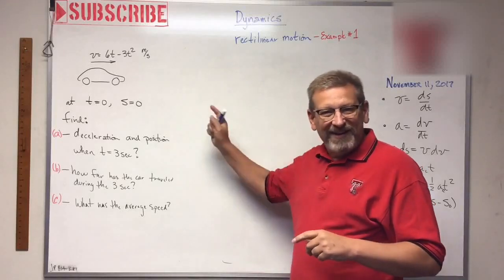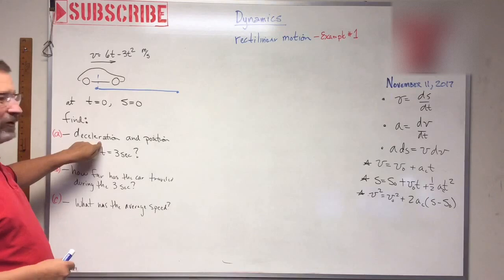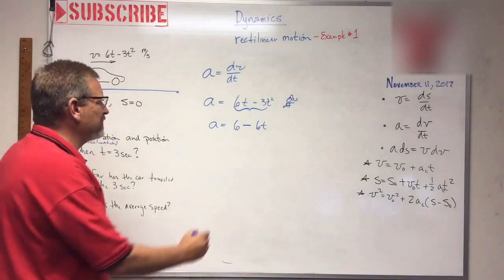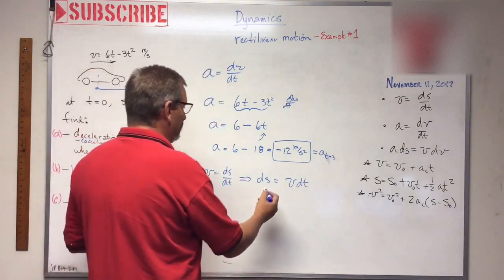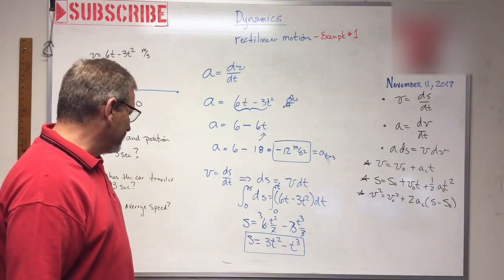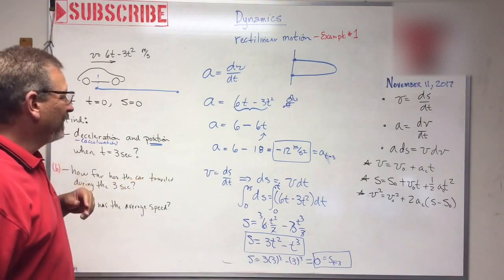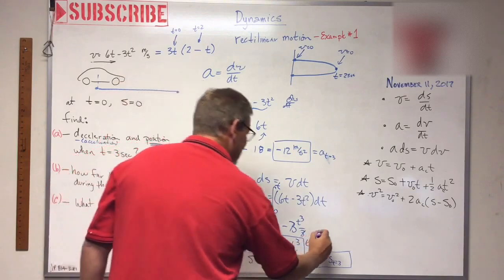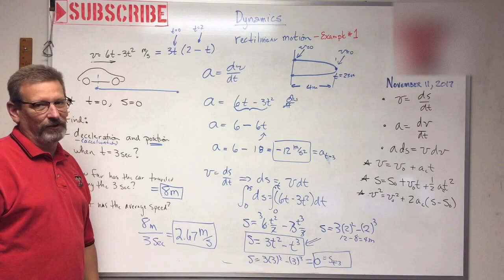Dynamics Lesson 2 Rectilinear Motion Example Problem